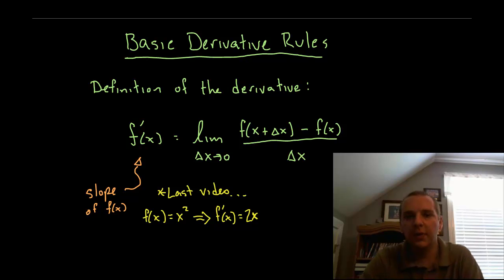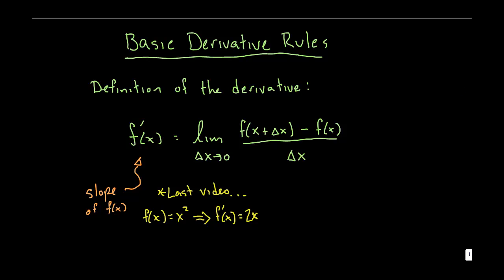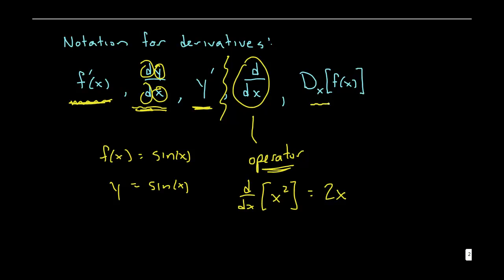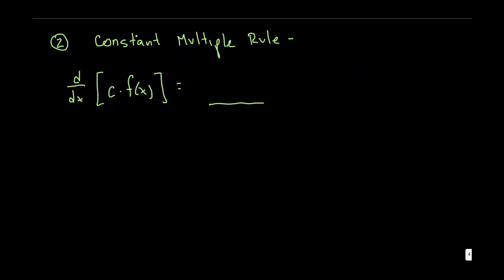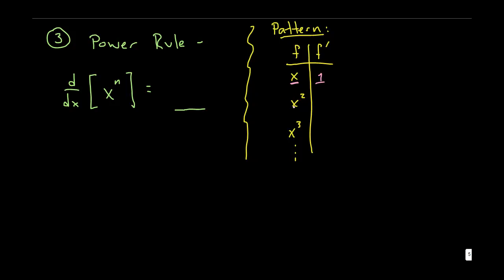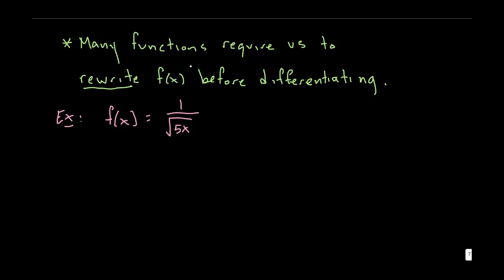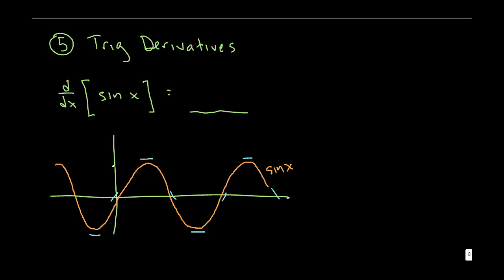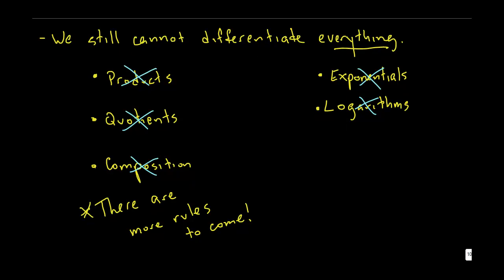Basic Derivative Rules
If you enjoyed this video, take 30 seconds to find hundreds of free, helpful videos. No registration required! Basic Derivative Rules. There are a lot of shortcut rules to help us differential a wide variety of functions. We begin by looking at the basic derivative rules such as the power rule, sum/difference rule, constant rule, and constant multiple rule. Following this video we will get into the more complex derivative rules.